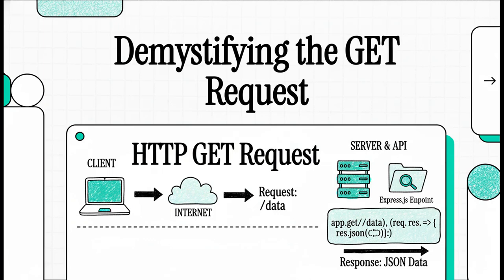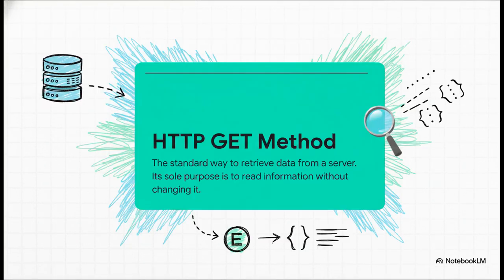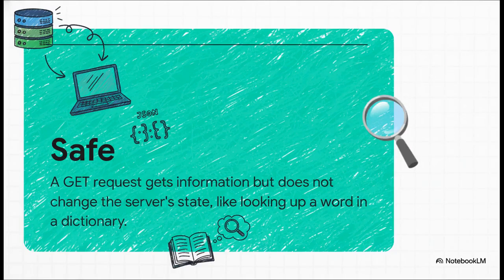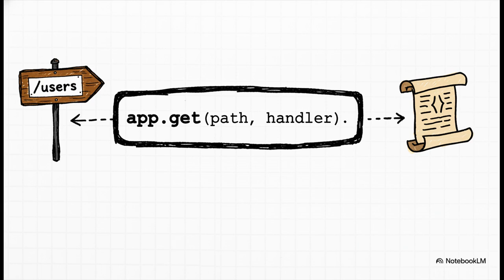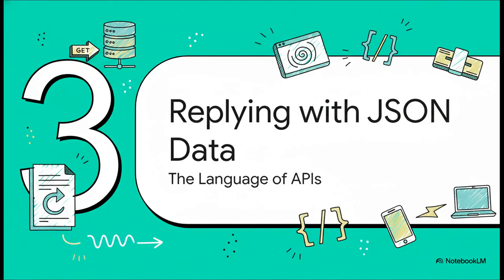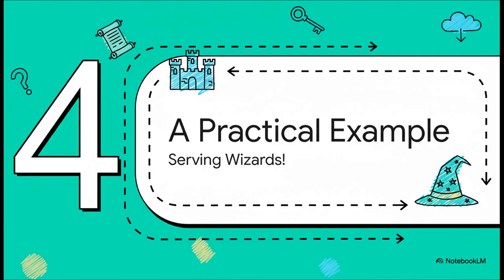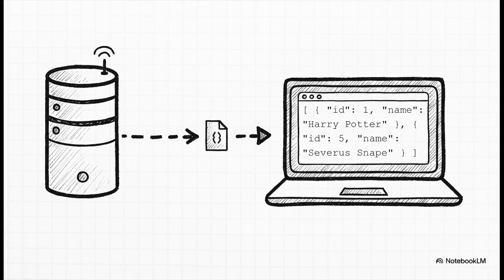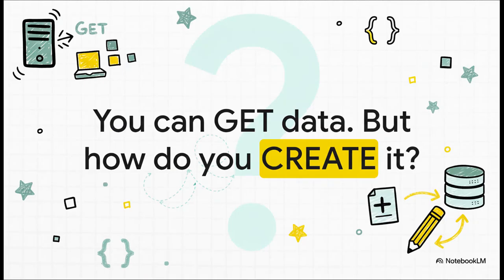8cEN Demystifying the GET Request